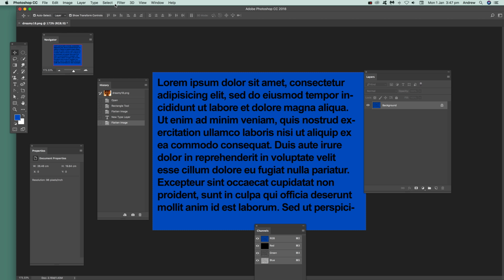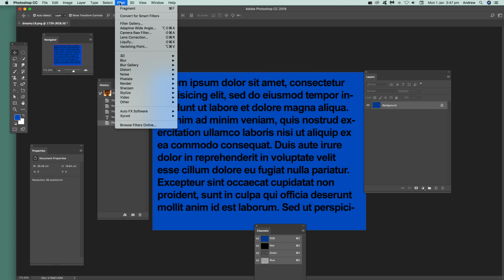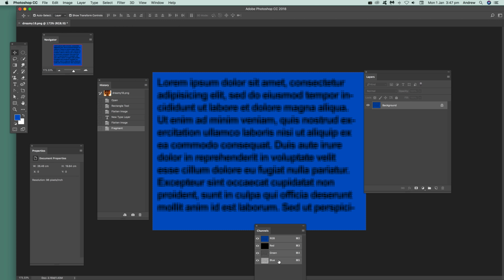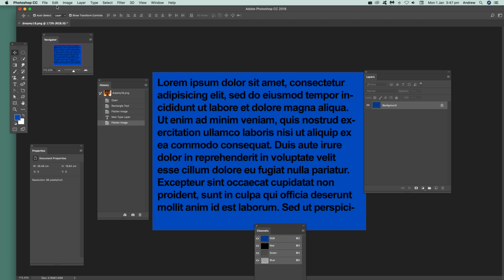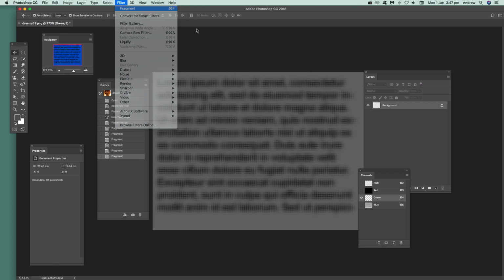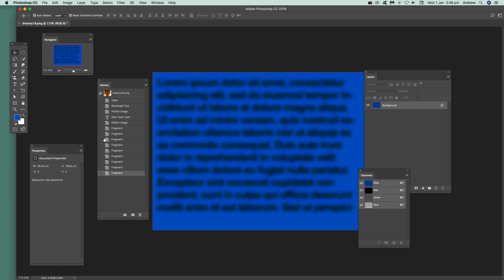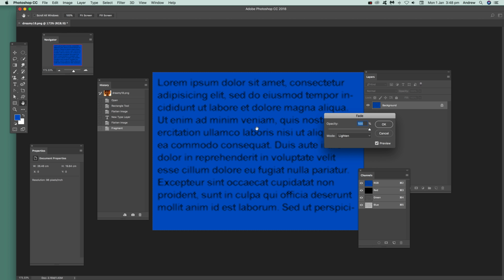How to use fragment filter in Photoshop CC tutorial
How to use  fragment filter in Photoshop with selections, using with channels etc  for averaging of images and type etc Photoshop CC 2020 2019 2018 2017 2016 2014 CS6 etc